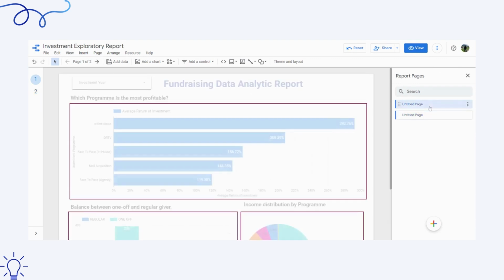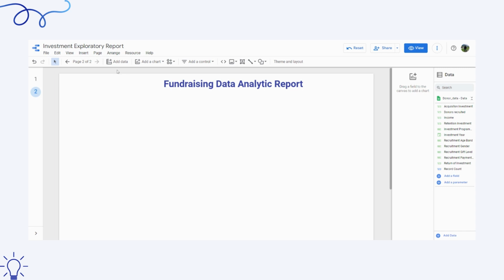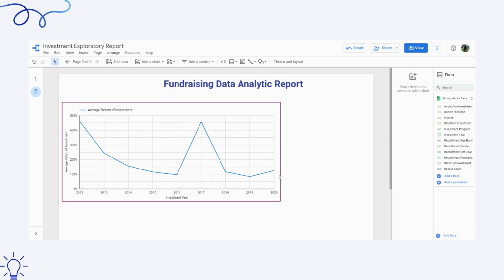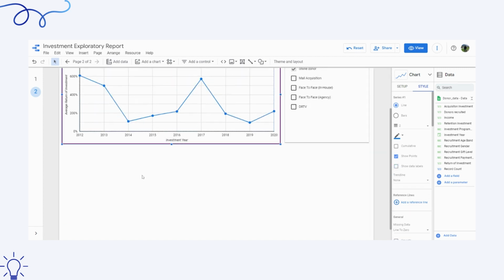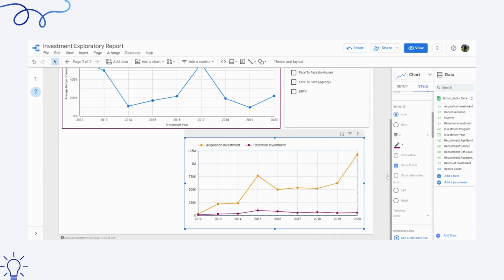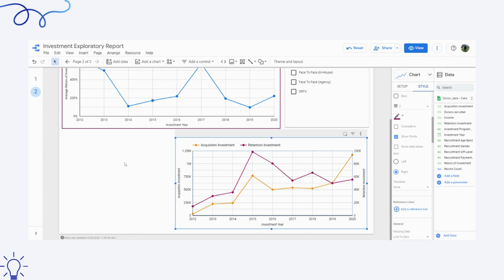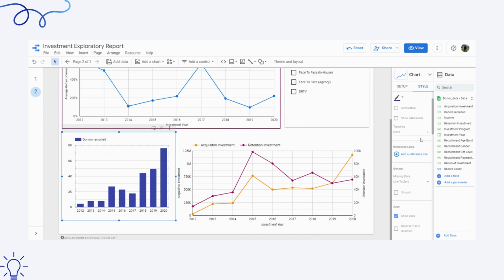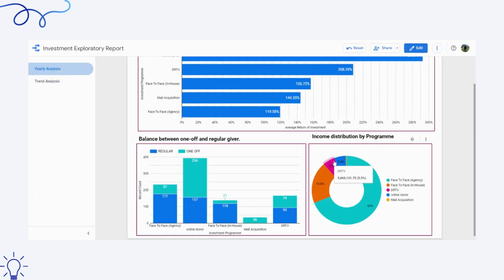DA Project: 1 Fund Raising Data Analytic Part 3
This video explains how to use Google Data Studio to create an interactive dashboard for extracting useful fundraising data and analyzing patterns to find out the programme that provides the highest Return of Investment.